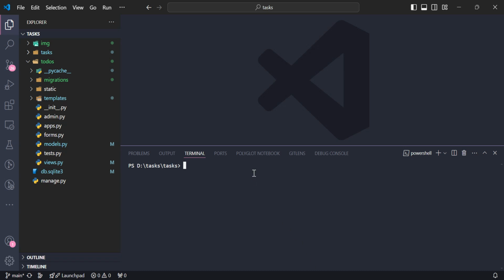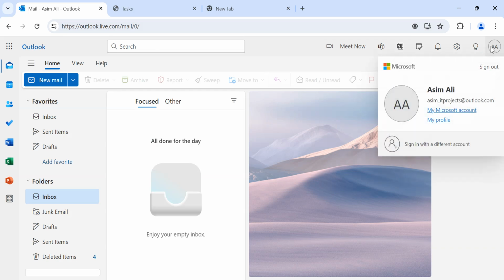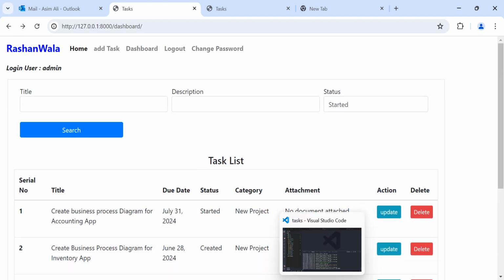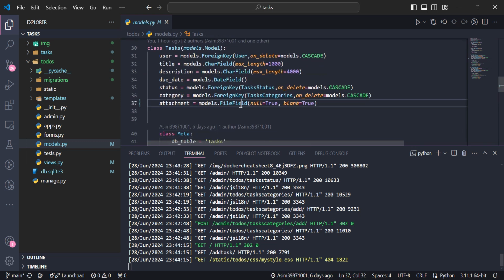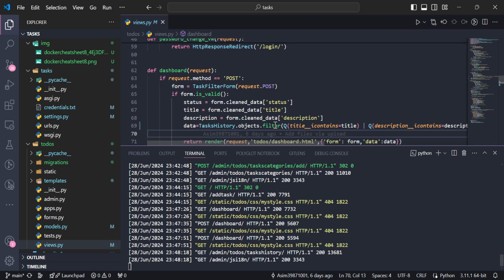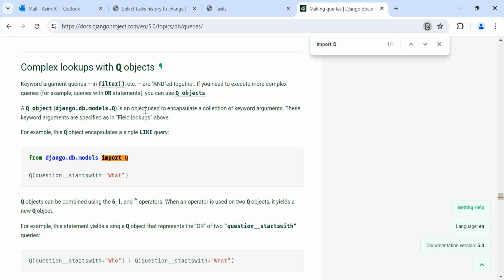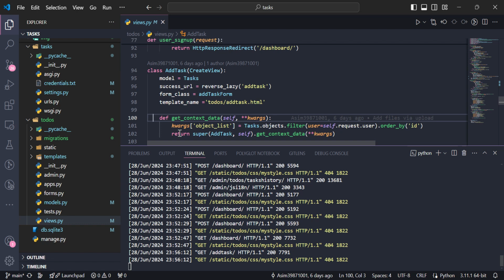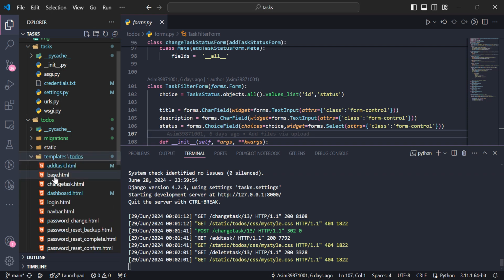Easy Accounting | Task Managment System | Python Django | 1st video Technical demo